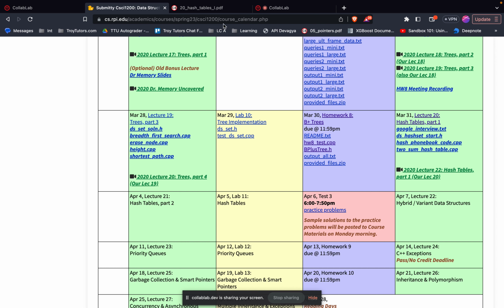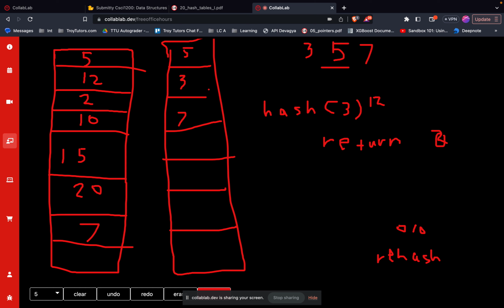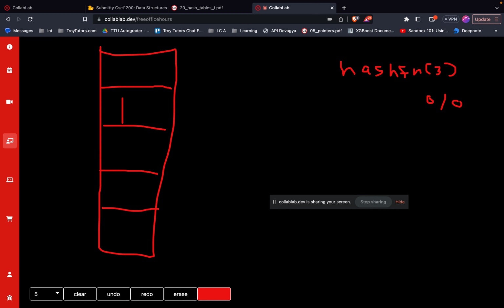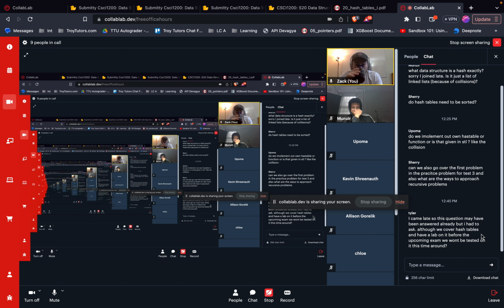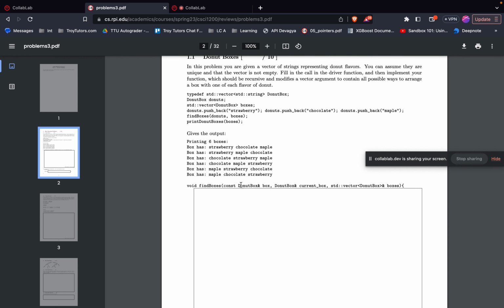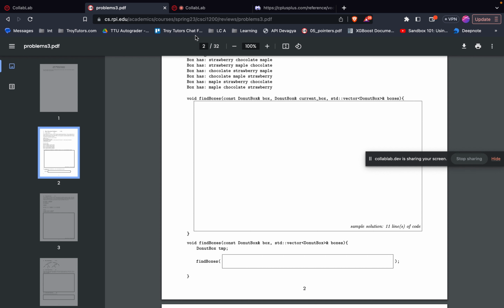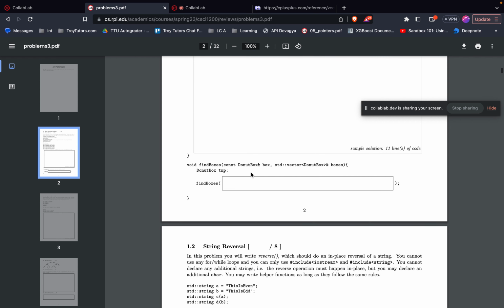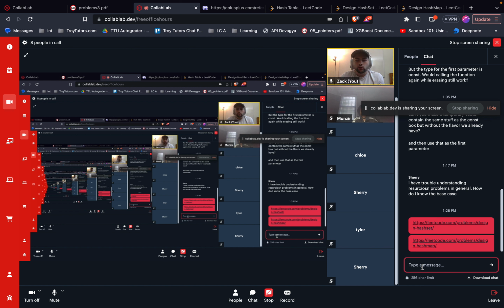4/1/23 DS Saturdays